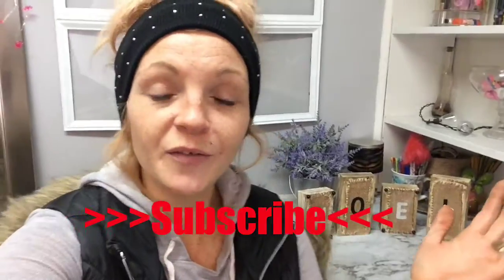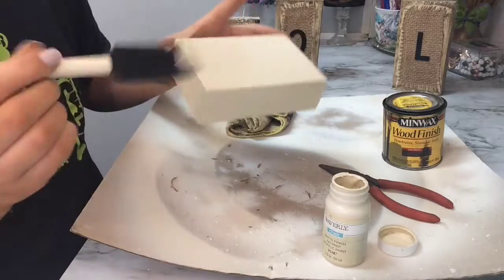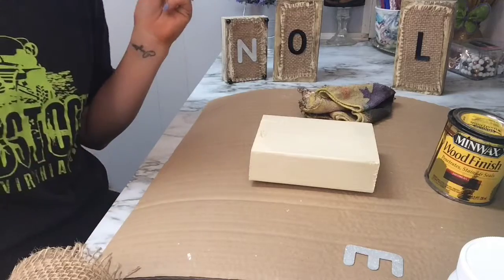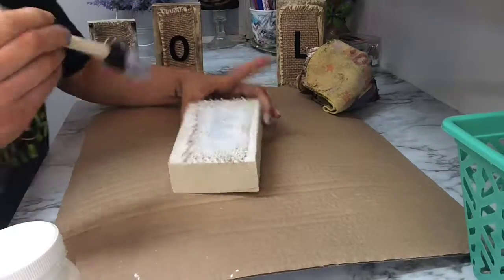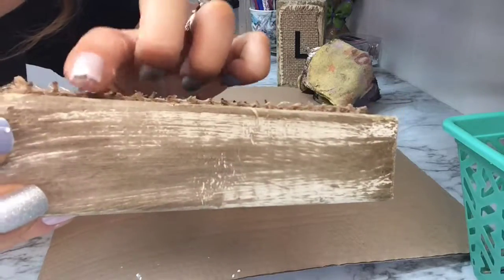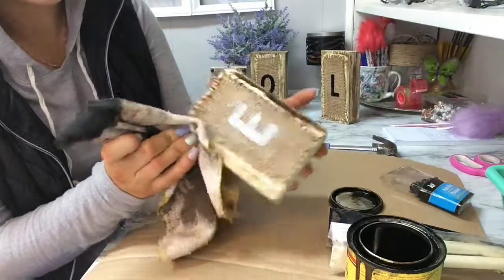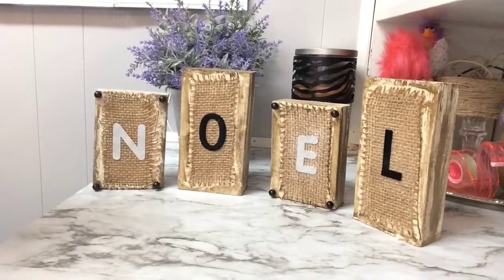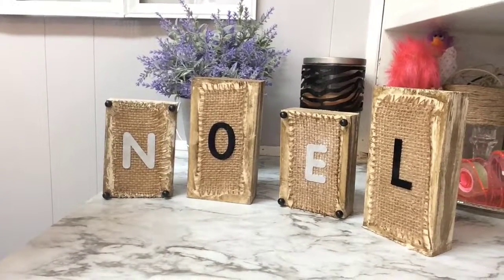Easy wooden sign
Check your comments to see who the winner was and please get in contact with me. I will have to pick a new winner if not claimed in the next 24 hours. Thanks.